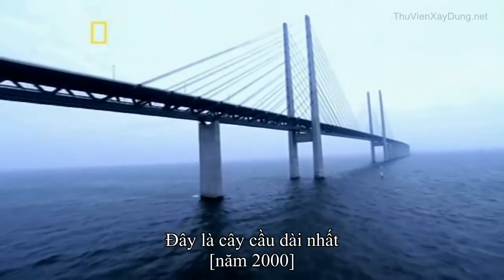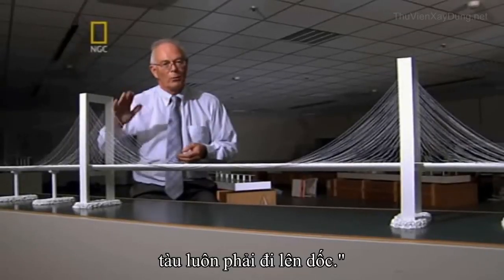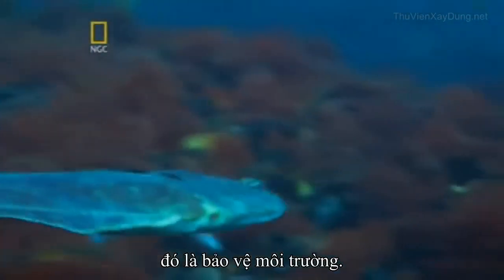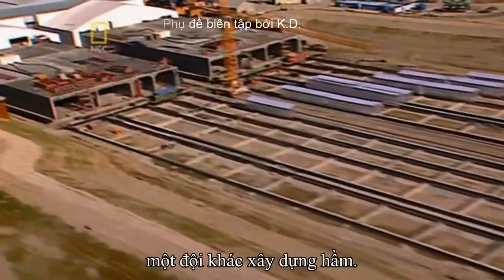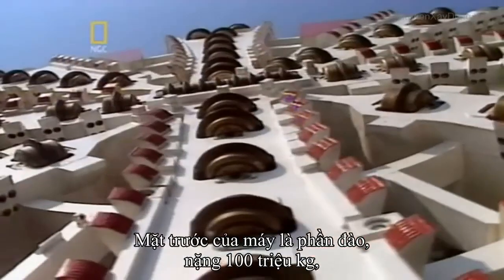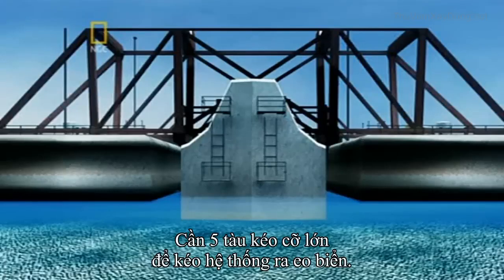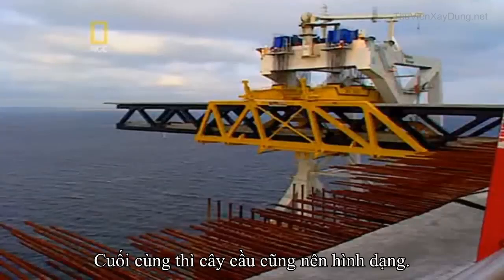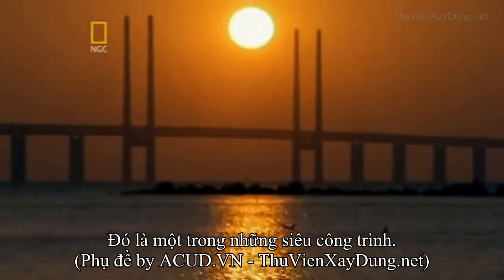Cầu Öresundsbron Sweden - Denmark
Một công trình lớn khởi công vào năm 1995 đã hoàn tất vào năm 2000
Cầu dài 7.845 mét, trong đó có 5.300 mét trên đất Thụy Điển. Cây cầu cũng là tòa nhà cao nhất Thụy Điển nếu tính cả trụ cầu ở độ cao 203,5 mét. Lý do tại sao họ chọn xây một đường hầm thay vì một cây cầu ở chặng cuối vào Đan Mạch là để không làm gián đoạn giao thông hàng không đến sân bay Kastrup ở Copenhagen.

Bản quyền bộ phim thuộc về National Geographic Channel.
ACUD.VN biên tập phụ đề tiếng Việt.

Impossible Bridges, Denmark To Sweden
Megastructures